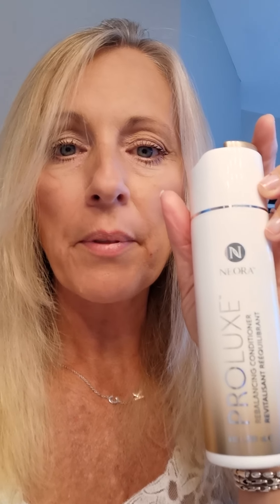Vegan haircare🌱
Vegan haircare protects and corrects the crown you wear everyday.
It  will leave you loving your hair like you haven't before❤️❤️❤️
Leaves hair stronger, shinier, longer, fuller and new hair growth is natural pigment and not grey with our intelligrey™️ complex
Less drying and styling time
no extra styling oils or leave ins needed with this system saving you time and money😁
no more Brazilian blow outs or keratin treatments or purple shampoo for all the blondes out there 😁😁😁